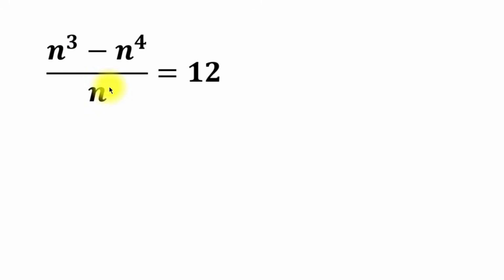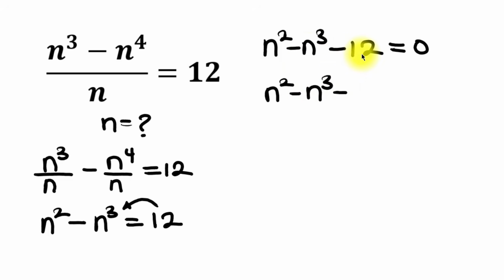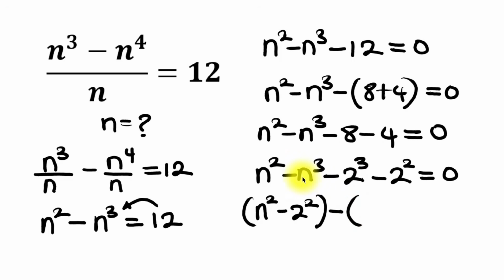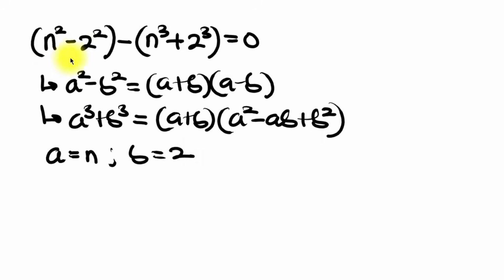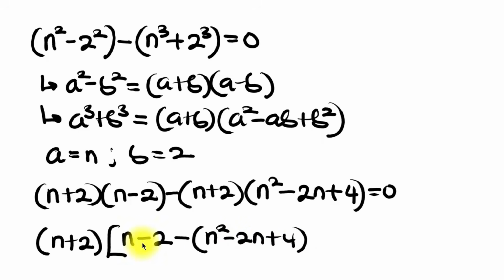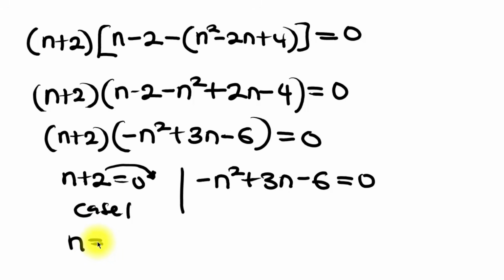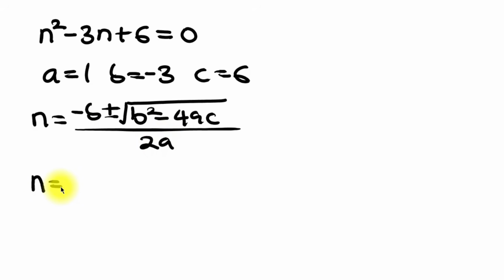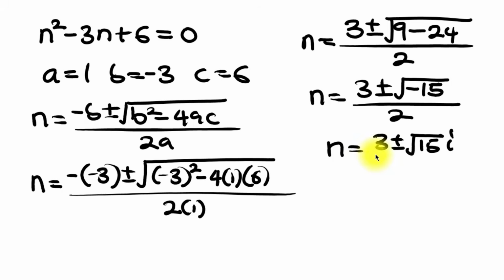Math Olympiad | How to remeber maths problems like this one | Very intimidating🤨